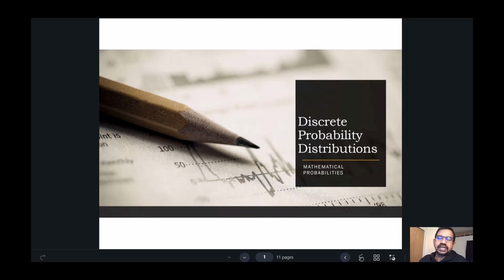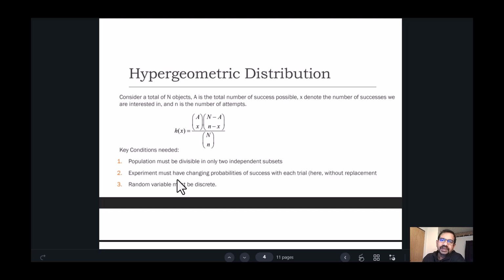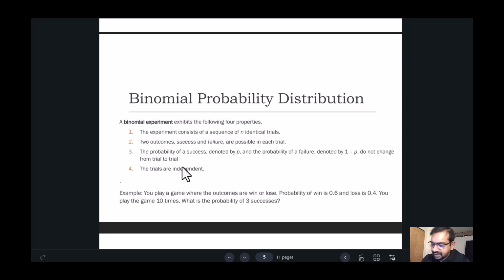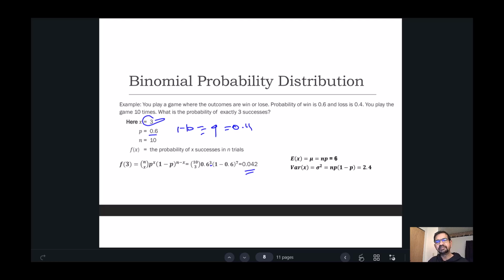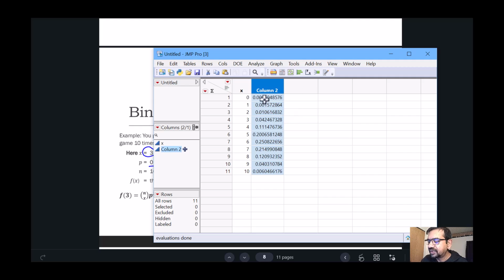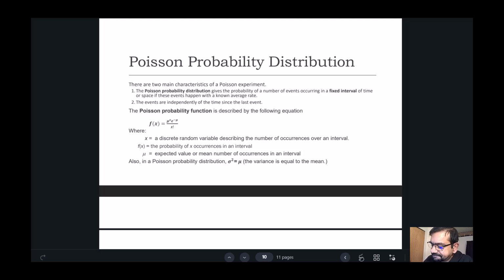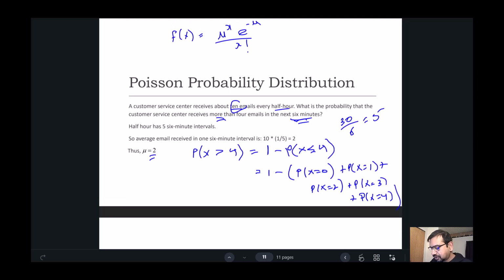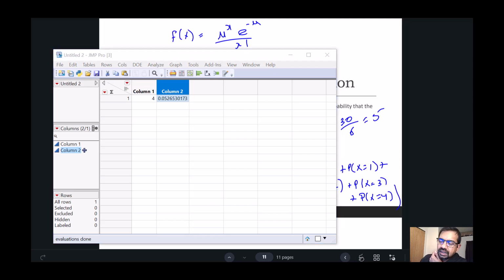Binomial, Poisson, and Hypergeometric Distributions: Theory & Calculations in JMP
00:00 Mathematical Discrete Probability Distributions
01:07 Hypergeometric Distribution
05:32 Binomial Distribution
10:49 Binomial Distribution in JMP
15:38 Poisson Probability Distribution
24:55 Poisson Probability Distribution in JMP